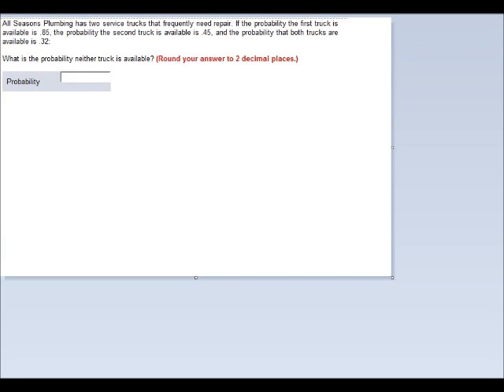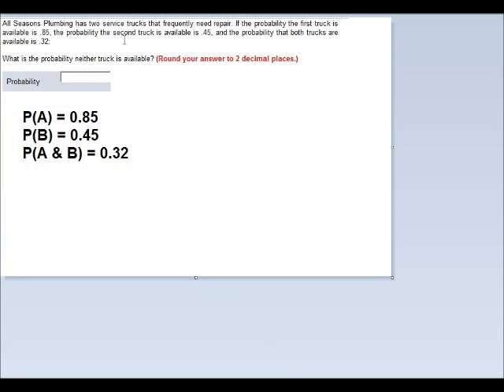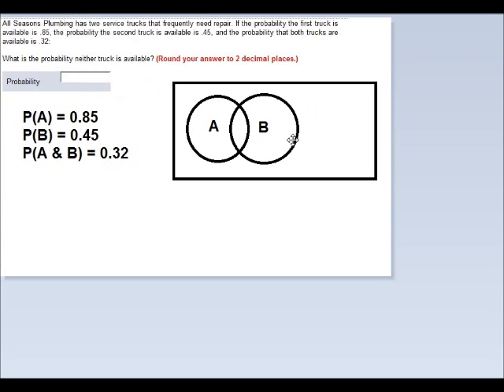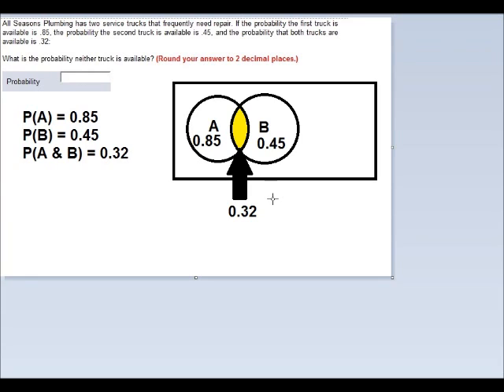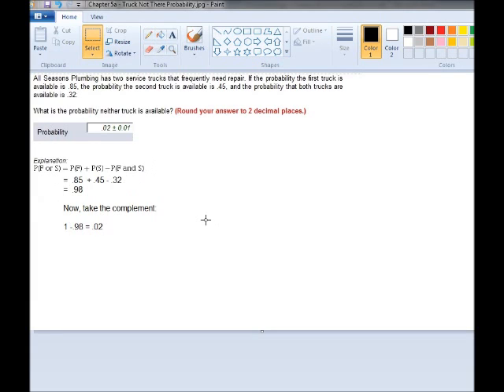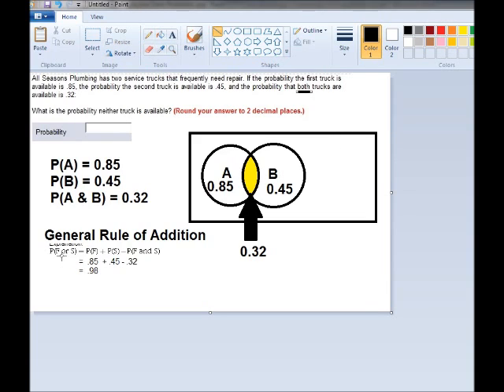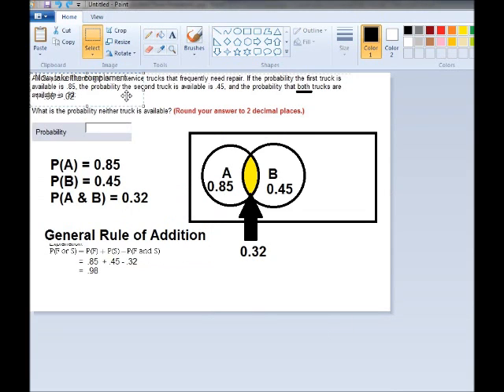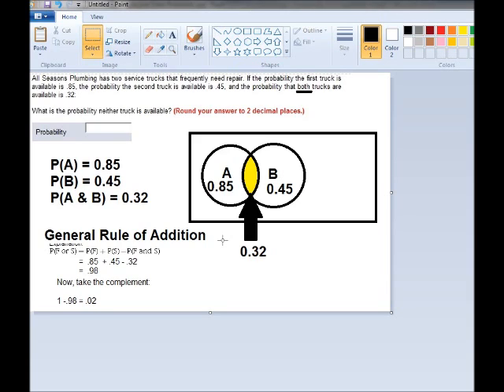Chapter 5: help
ISDS2000 Students stuck on the probability of trucks question, may benefit from this video